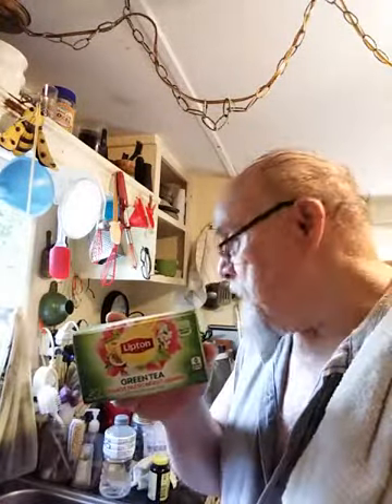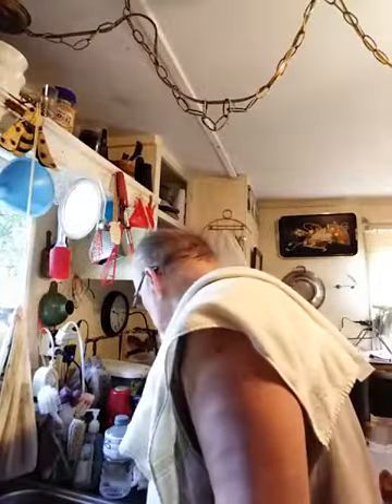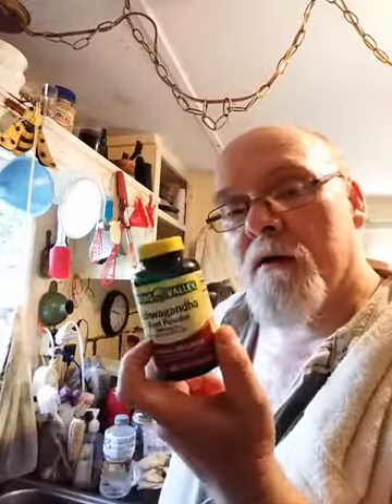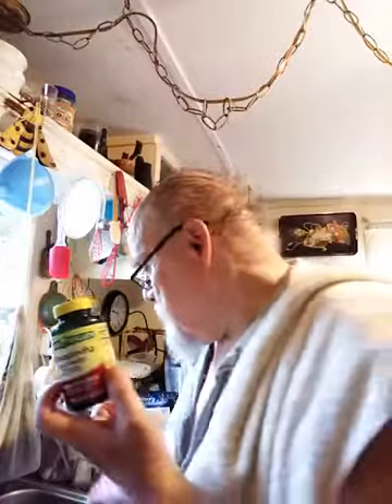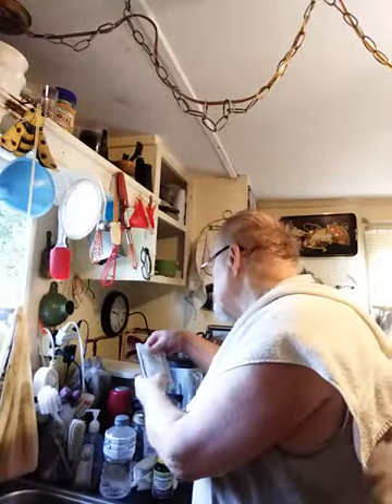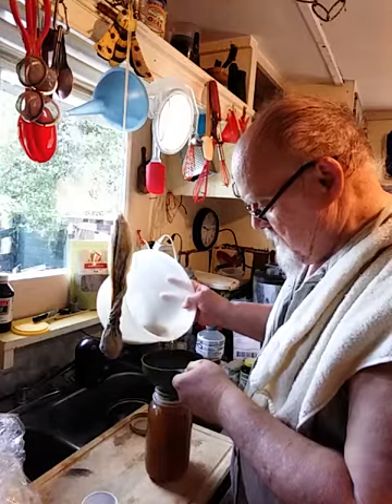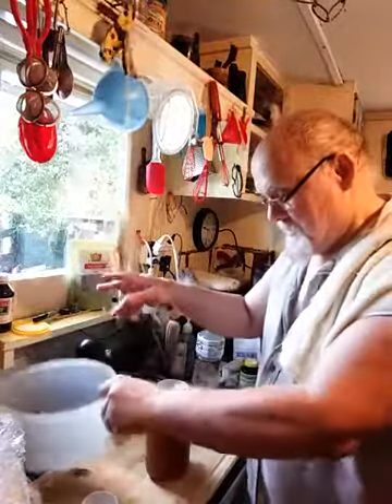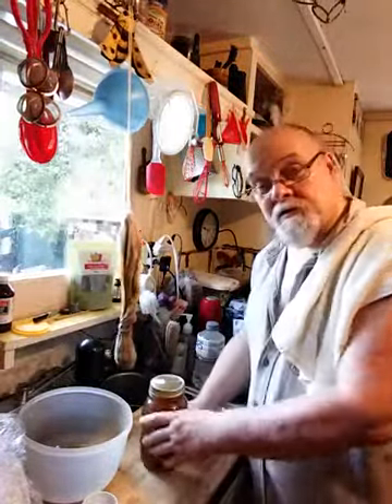Kratom, wild lettuce, ashwandghanda herbal tea for pain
Trying this homemade tea for pain. It's working as I feel it relaxing the nerve that's inflamed with pain in my leg. I'm not endorsing this as a drug. You can try at your own risk! It's purely plant based. I'm still using my prescribed meds , as well.